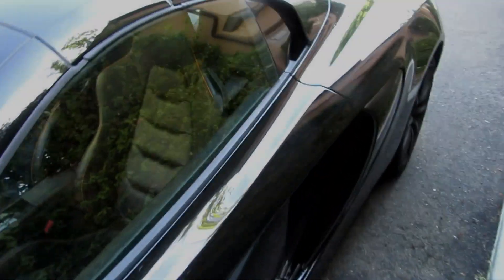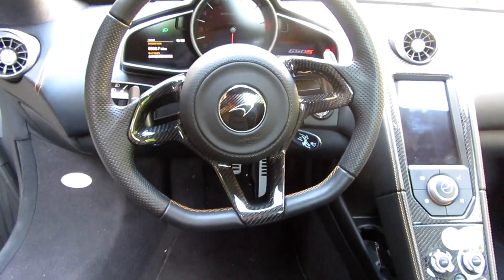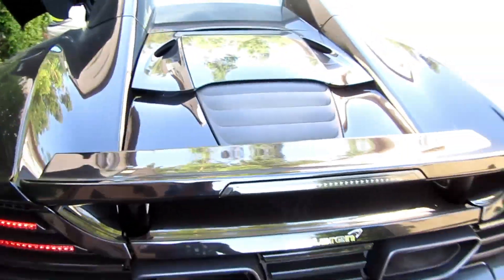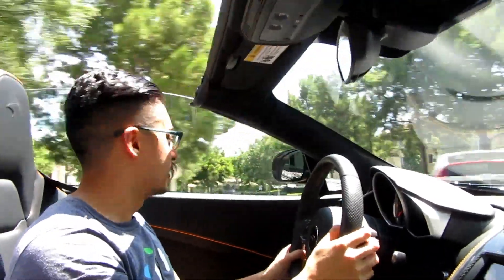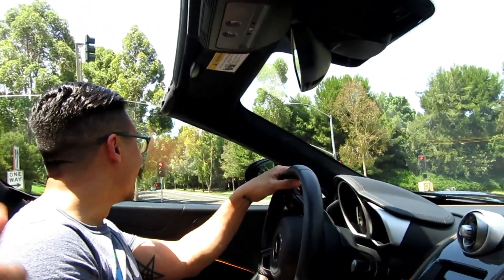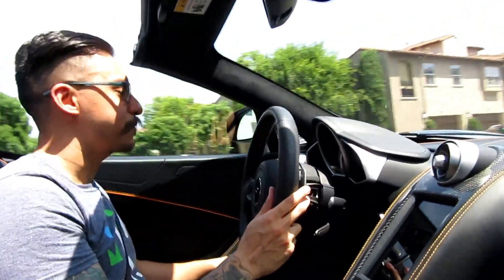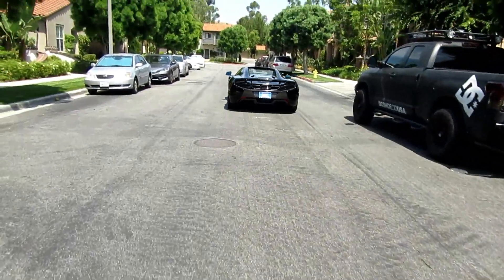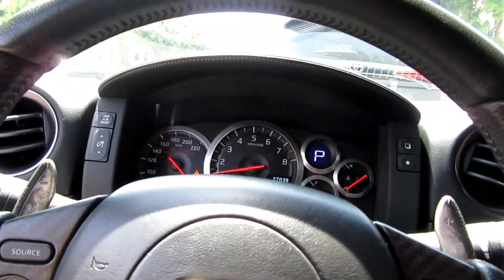McLaren 650S quick wash and drive!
Beautiful 650s just purchased by a buddy. Had him stop by for a wash and he let me drive it!

Products used
PRESSURE WASHER/FOAM GUN
SunJoe SPX3000

MTM Gun

3D HD Wash

Gyeon Bug & Grime

Meguiar's Xpress Spray Wax

Grey Creature Edgeless

Meguiar's Bucket

Gamma Seal

WASH MITTS
Meguiar's

Meguiar's waffle weave

CarPro PERL

Cannon SX610